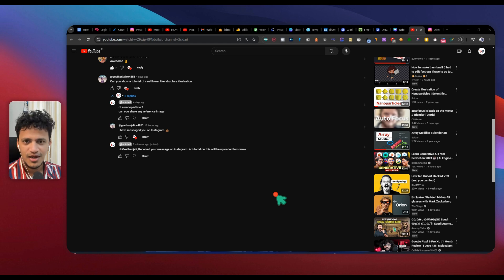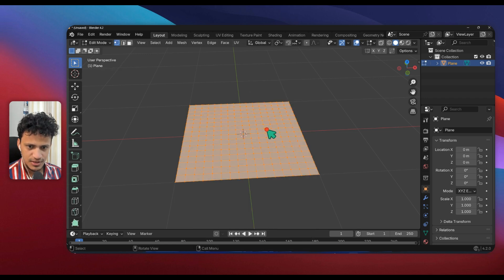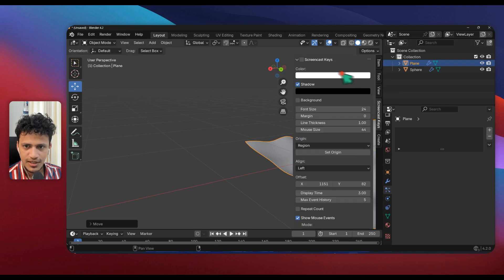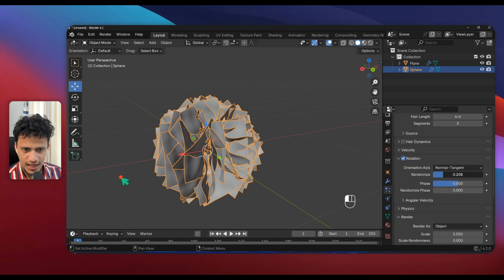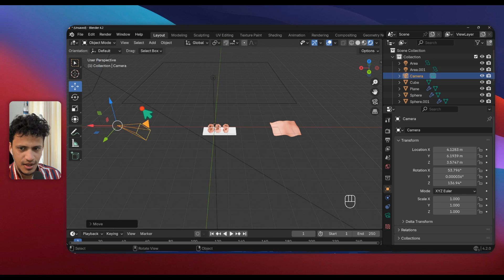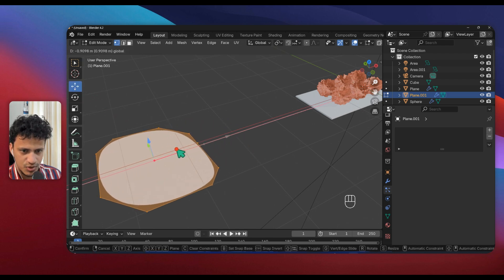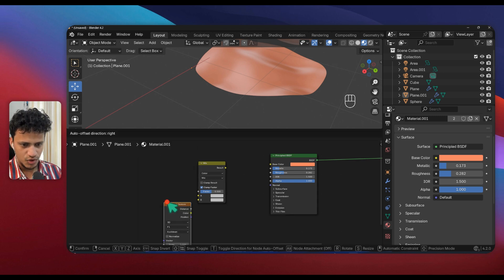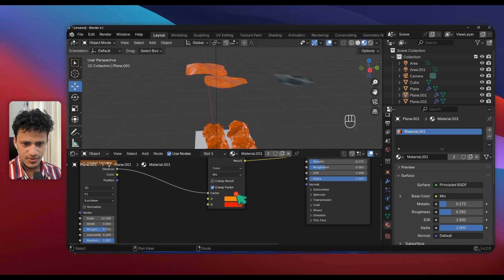Create cauliflower like nanoparticle in blender | scientific illustration